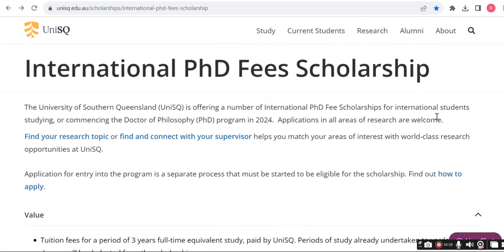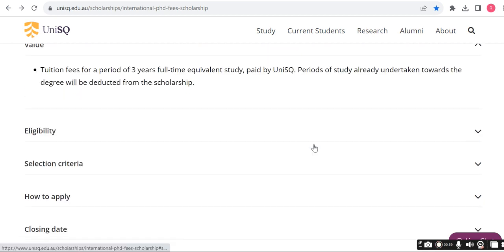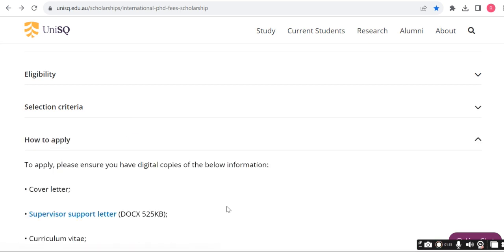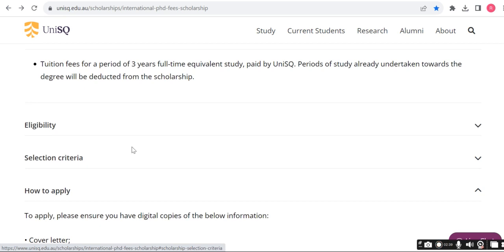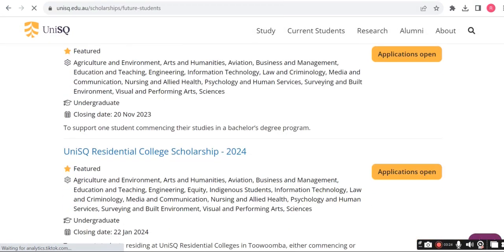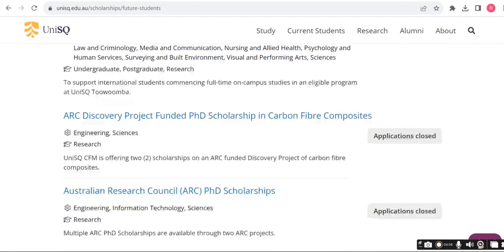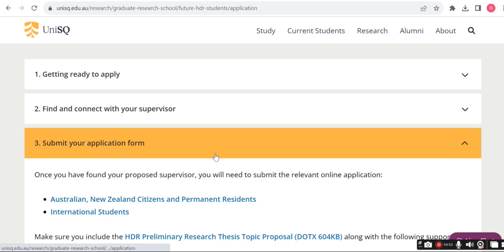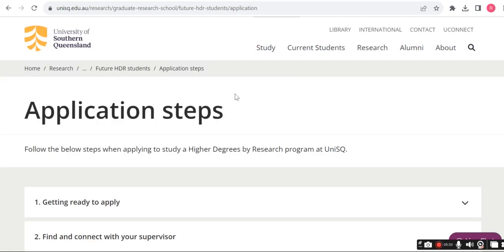University of Southern Queensland Australia Scholarship: Stepwise Procedure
Are you dreaming of studying in Australia? The University of Southern Queensland (USQ) offers a range of scholarships to international students, making your dream of pursuing higher education in Australia more affordable than ever. In this video, we guide you through the step-by-step procedure to apply for USQ scholarships, ensuring that you don't miss out on this incredible opportunity.
In this comprehensive guide, we cover:

• How to find the right USQ scholarship for you.
• Eligibility requirements and criteria for each scholarship.
• Tips for preparing a strong scholarship application.
• A walkthrough of the application process.
• Important deadlines and key information to keep in mind.

Don't miss out on the chance to fund your education at one of Australia's top universities. Watch this video and kickstart your journey towards a USQ scholarship today!